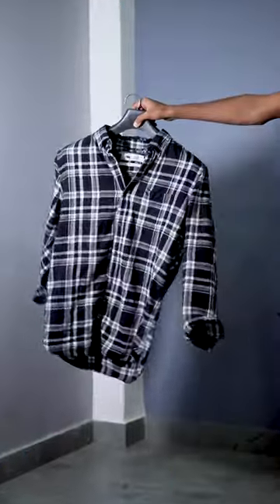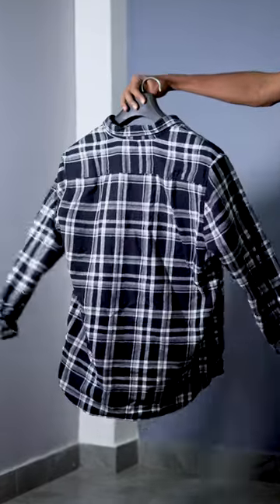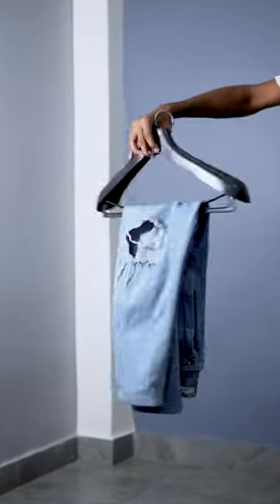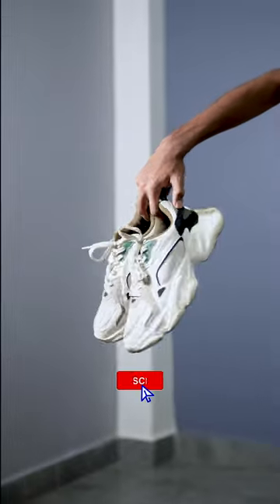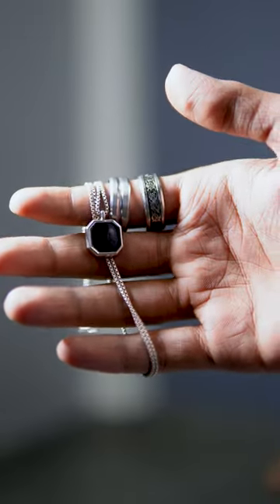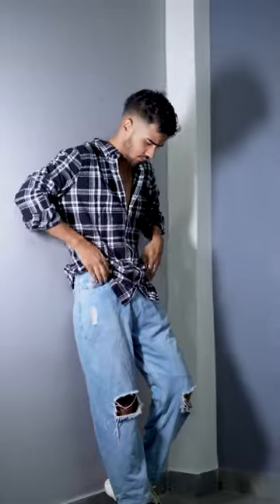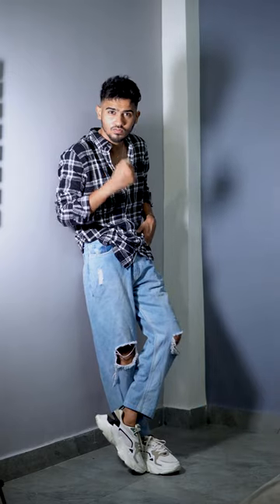CUTE BAGGY DRESS UP FOR MEN 🔥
LINKS OF VLOGGING GEARS-

PHONE I USE FOR VLOGGING

CAMERA I USE (Sony ZV E10)

VLOGGING LENS I USE (SONY 11mm 1.8 lens)

MIC I USE (RODE VIDEOMIC GO II)

TWO LENS I USE FOR INSTAGRAM PHOTOS (Sigma 30mm 1.4 lens)

ACTION CAMERA (DJI OSMO ACTION)

GAMING CONSOLE (PS 5)